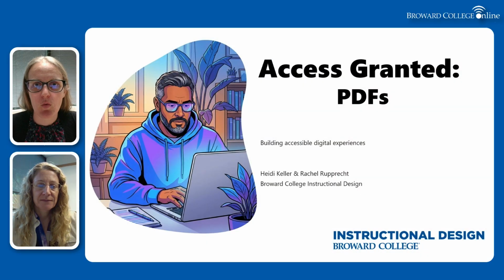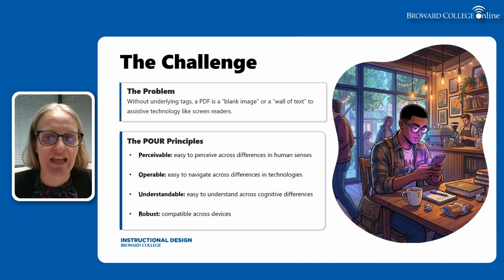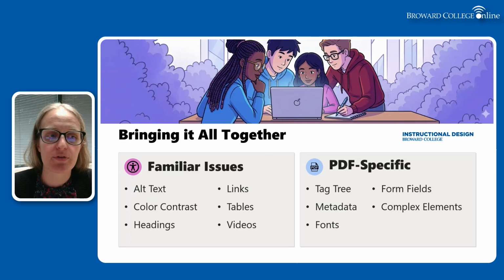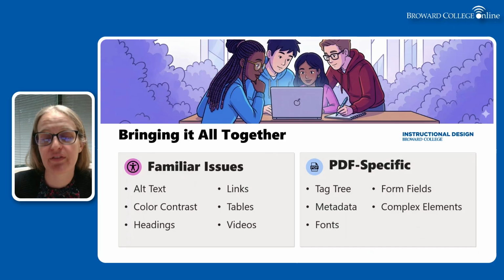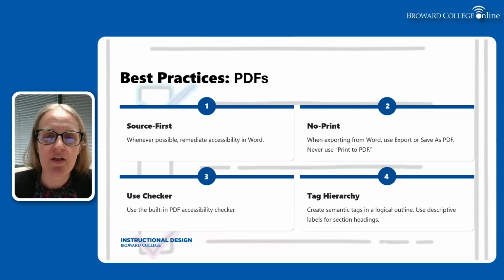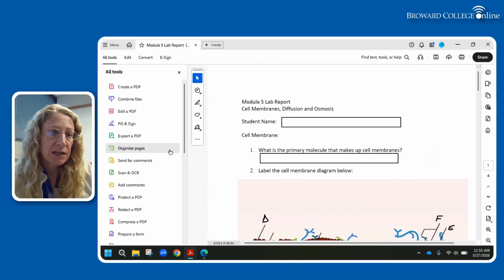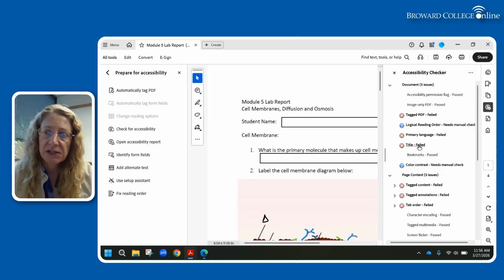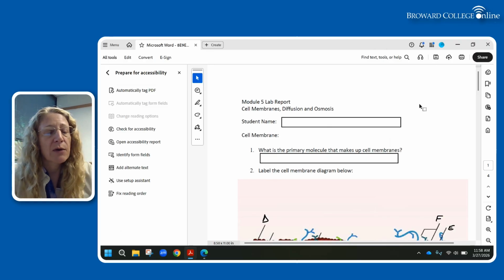Access Granted: PDFs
Did you know that for millions of people using screen readers, a poorly made PDF is a locked door? In this episode of “Access Granted,” we’ll show you how to unlock your content for everyone.

We discuss the four POUR Principles—Perceivable, Operable, Understandable, and Robust—that underlie the Web Content Accessibility Guidelines (WCAG), list accessibility issues that arise in PDFs, and explain best practices: Remediate in source documents, export (rather than “print”) to PDF, use the built-in PDF accessibility checker, and use a logical outline for the tag hierarchy.

We conclude with a step-by-step demonstration of how to remediate some PDF accessibility issues. Join us to learn how to make your digital content accessible to all.